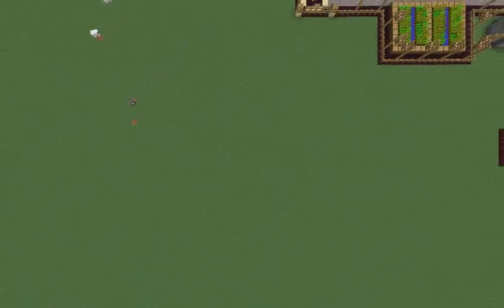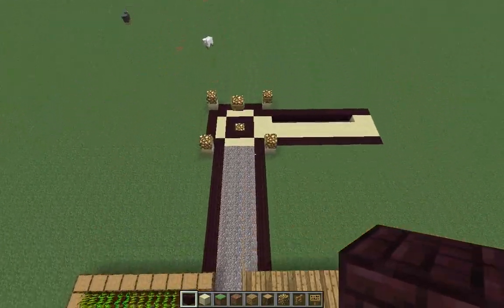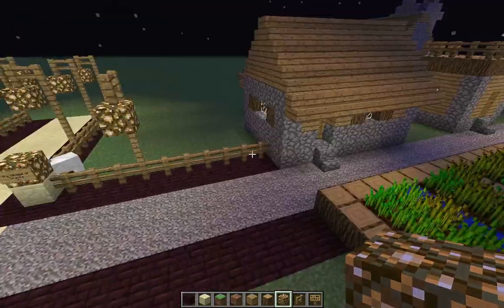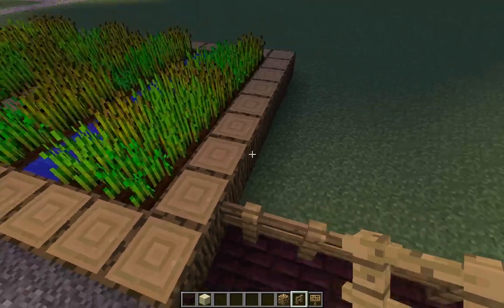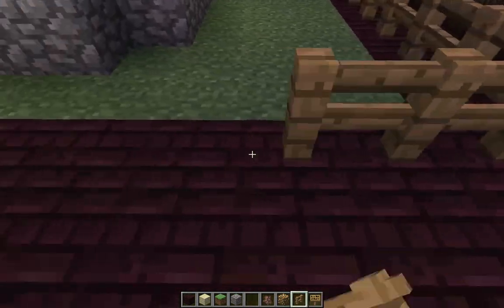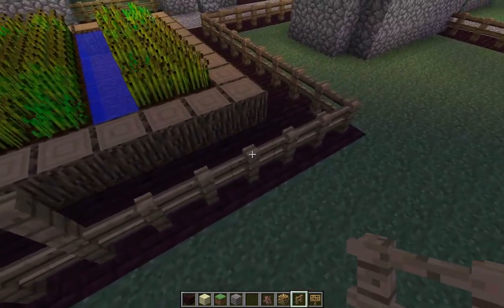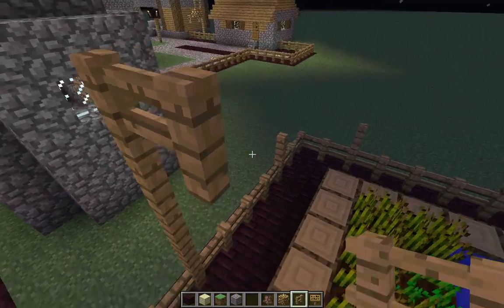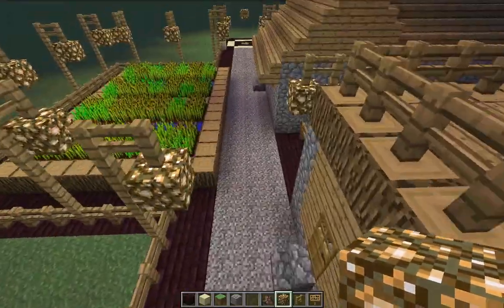Minecraft|Let's Make - Board Game Kingdom|Episode 1: Villages (S101)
Crappy Audio Quality. -.-
Anyways, what's up Minecrafters? MinecraftDan here!
Show some love by leaving a like.

In this video, I am working on the villages, and adding the boarder around the Village, so no bad-guys, or 'Mobs' will get it. :D

However, in the process of making the intro, I died and lost my work. So, looks like I have to work on it again.

Music (Order of Appearance):
DeadMau5 - Edit Your Friends
DeadMau5 - Apply Overnight
All rights goes towards DeadMau5. Buy his album, Get Scraped and Vexillology!